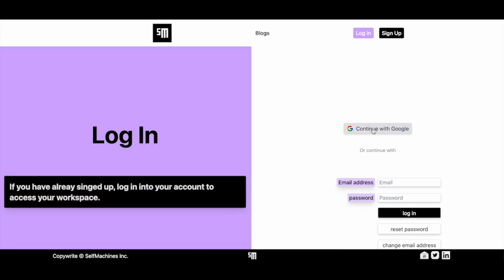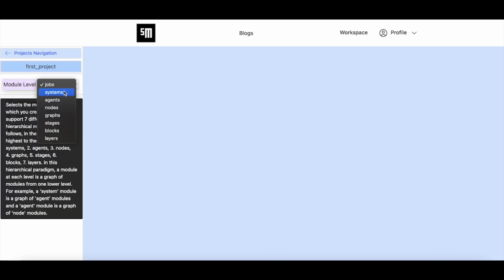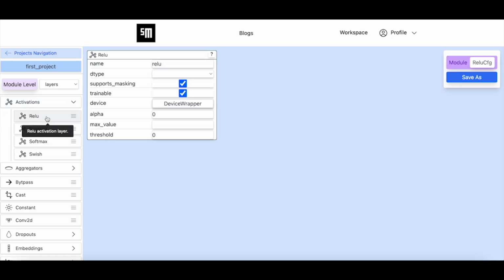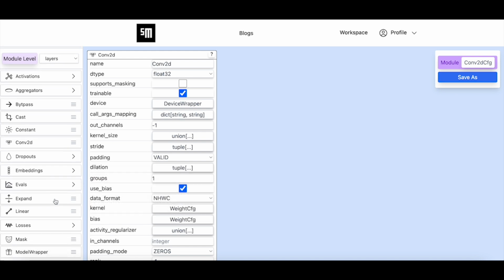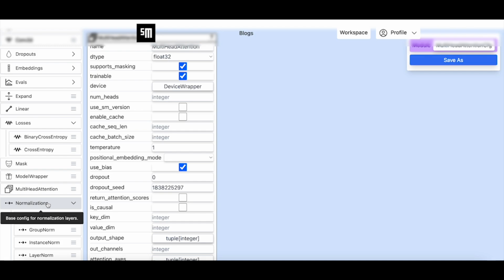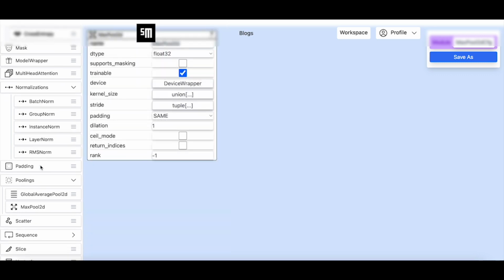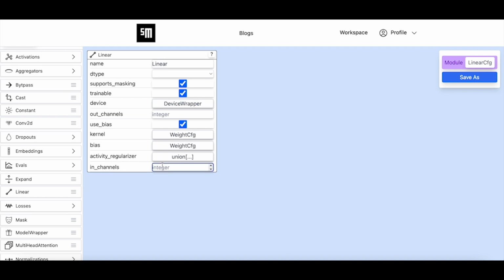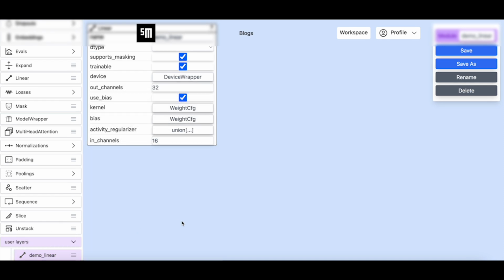Layers in SelfMachines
3. Blogpost covering modular extensibility

4. In this video, you learn about 50 different layers that we offer as part of the layer abstraction level in SelfMachines. Also, you learn about the extensibility aspect of SelfMachines via creating customized layers and adding them to your personal library.